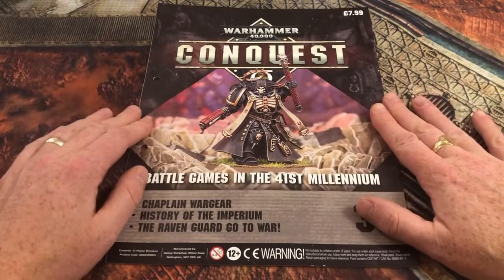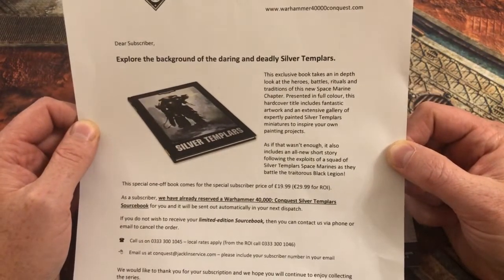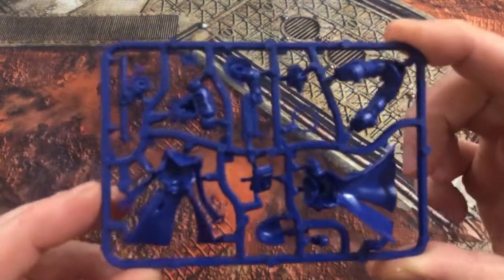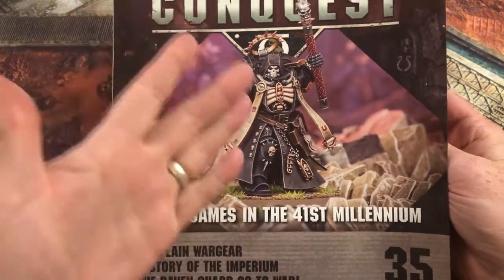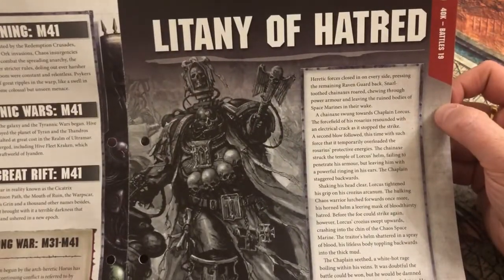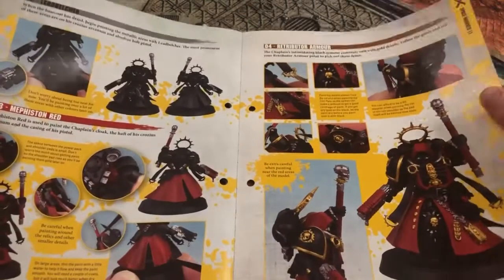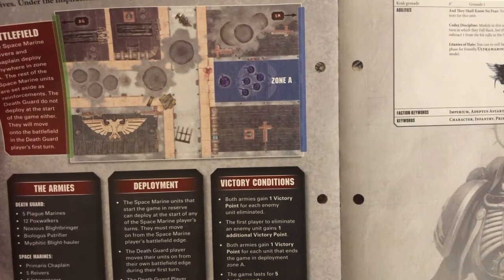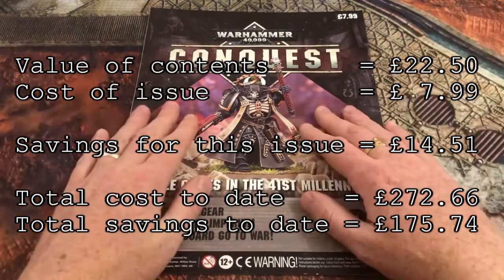Warhammer 40,000: Conquest Issue 35 Review (Hachette Partworks Magazine) - Primaris Chaplain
Always Board Never Boring takes a look at issue 35 of Warhammer 40,000: Conquest, the partworks magazine from Hachette Publishing and Games Workshop, which comes with a Primaris Chaplain miniature. He also briefly discusses the limited edition Silver Templars source book, which is being sent to all Conquest subscribers. There will be more on that book when it arrives in the post.